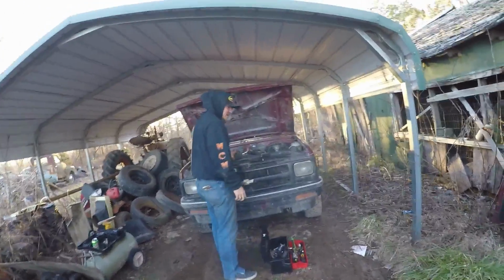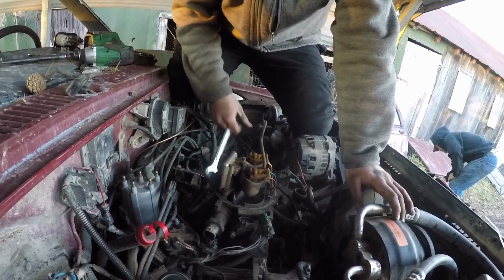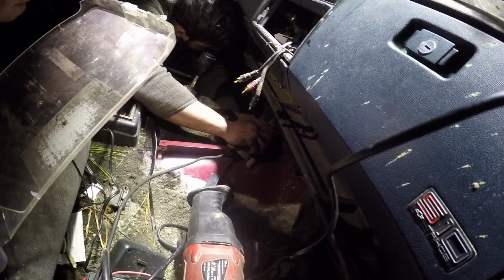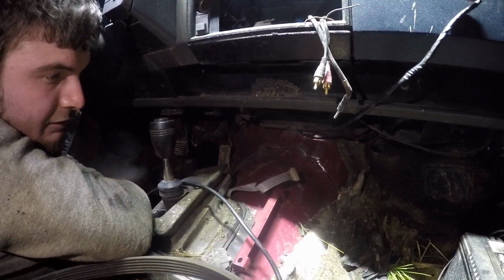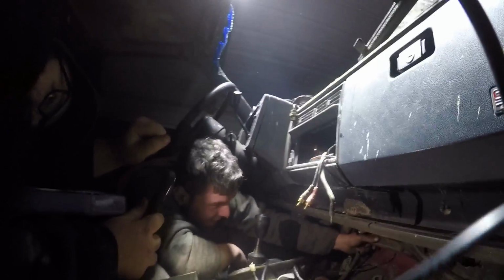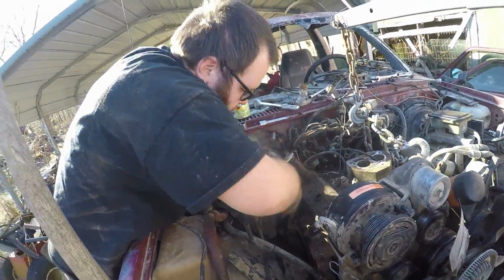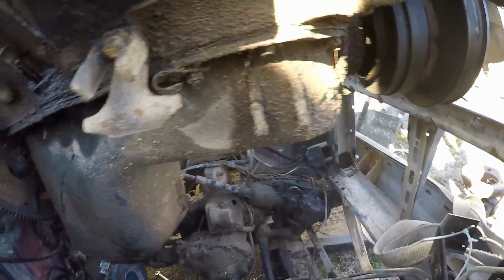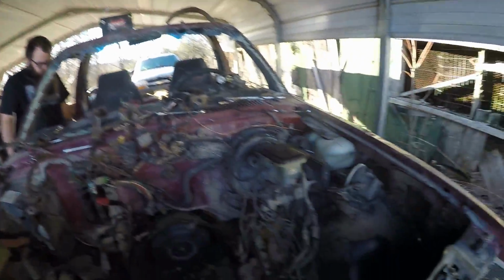v8 swapping the 4x4 s10 blazer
This time Zach, Taykoh and Stiner start the v8 swap on the s10 blazer for bricks.